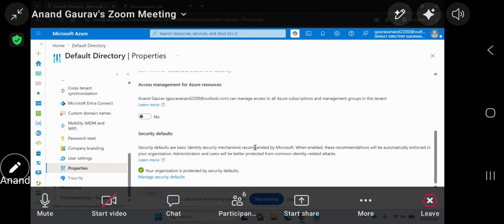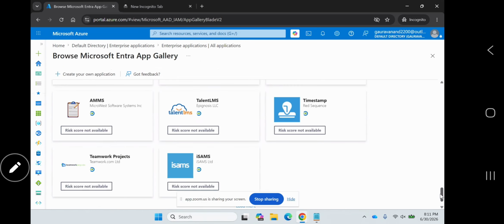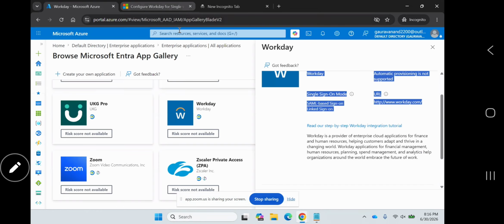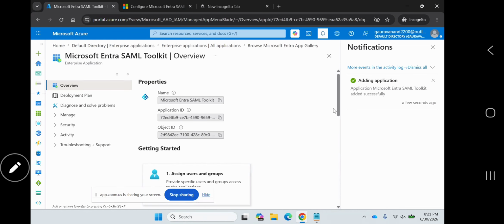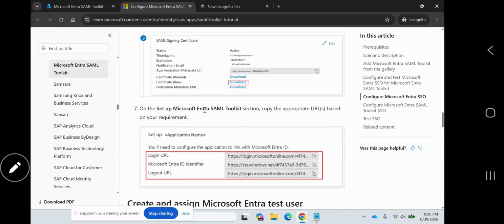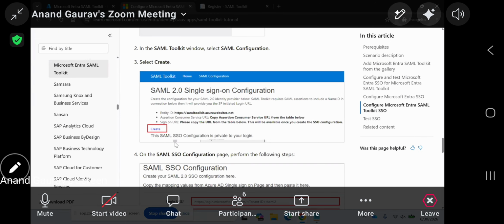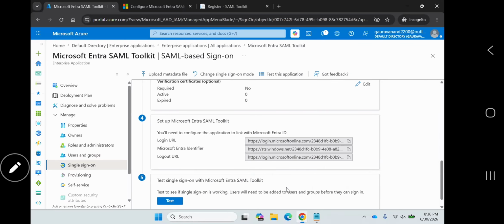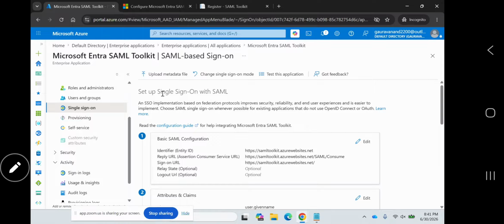Session 26A, May batch , Entra ID , SSO For SAML toolkit application and Devices in Azure AD